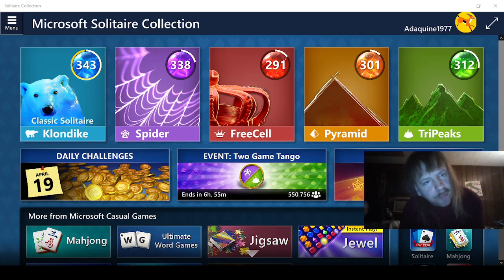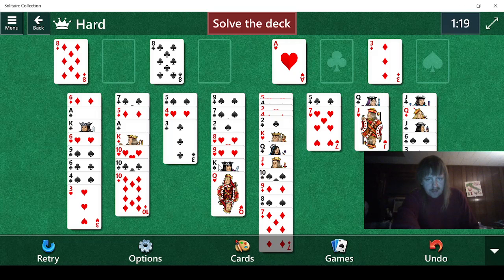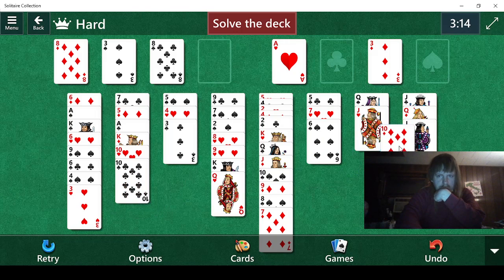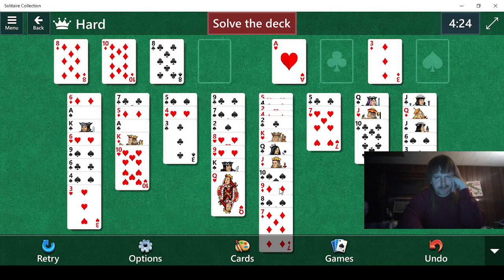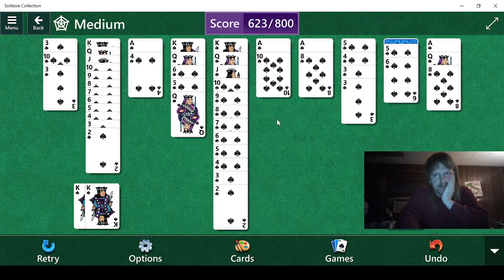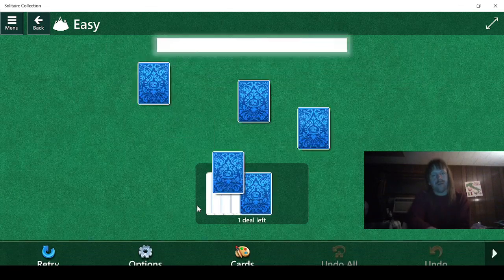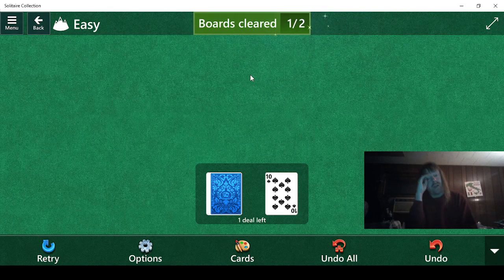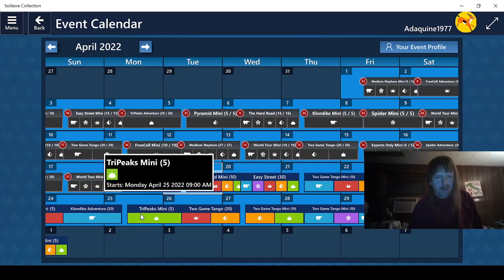Playing Microsoft Solitaire Collection Part 595!!!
Daily Challenges for April 19, 2022!!!